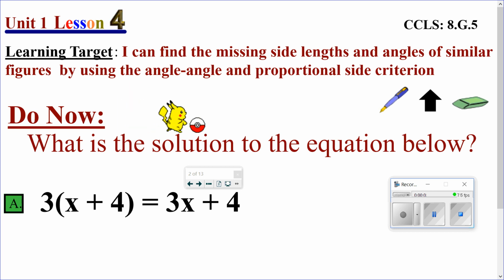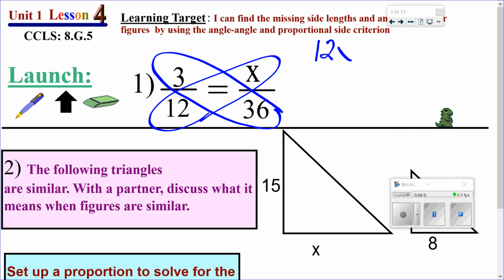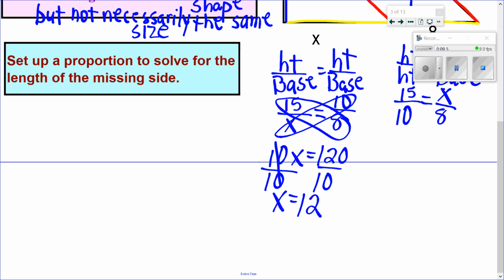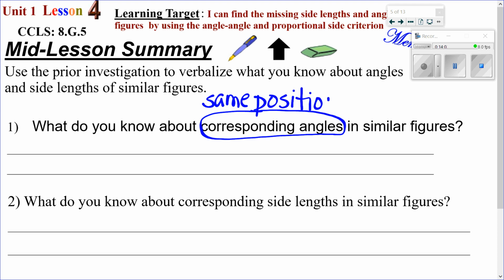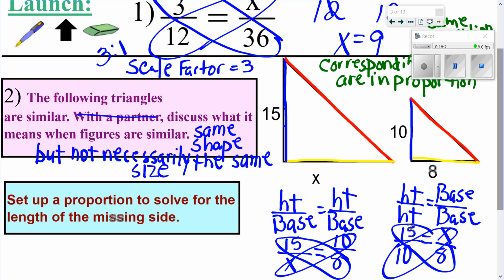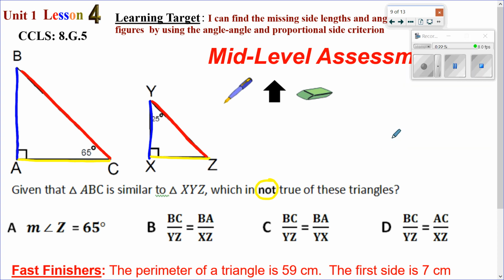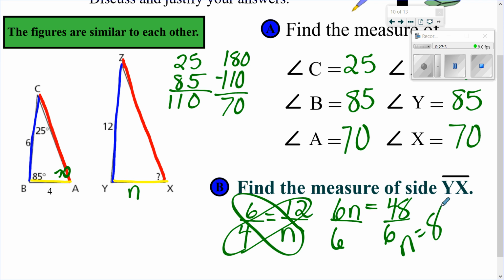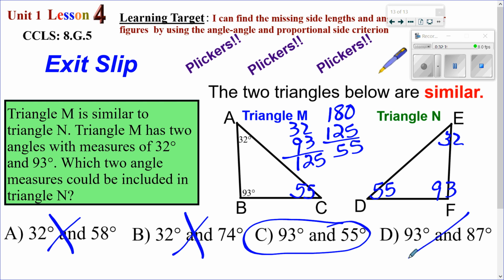Unit 5 Lesson 1 (8th Grade) - Relationships in Similar Figures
This video illustrates the relationships of similar figures and the methods that can be used to prove two figures are similar.